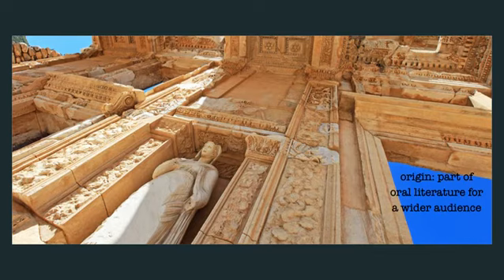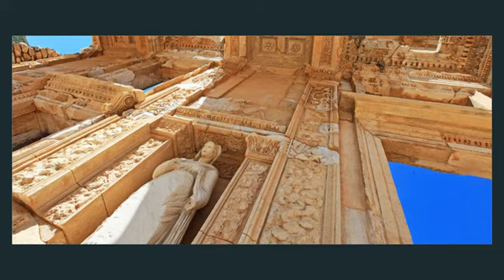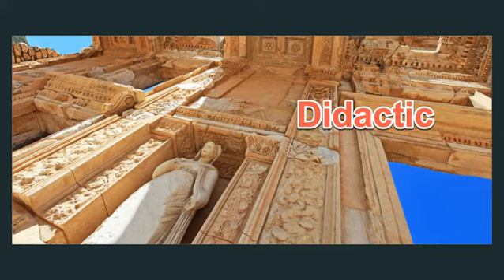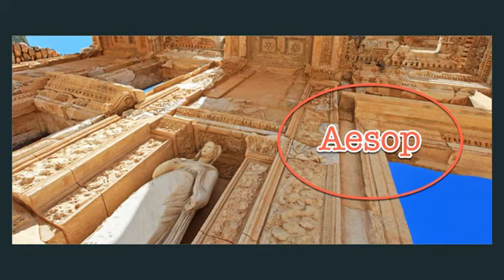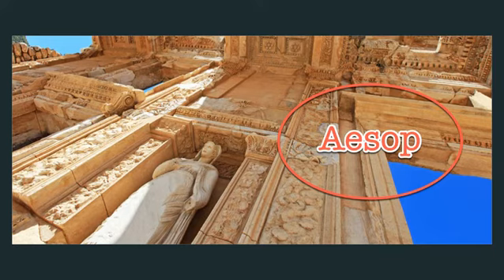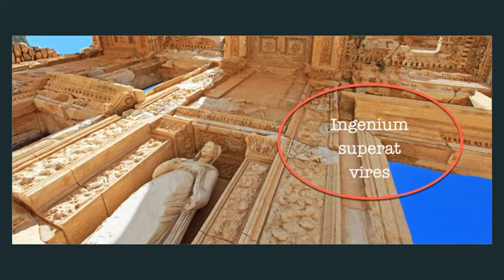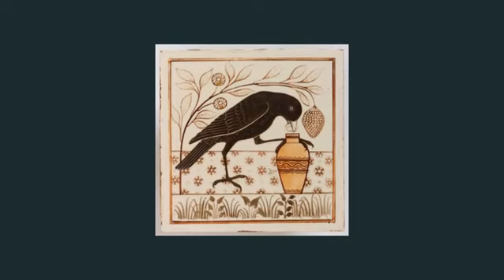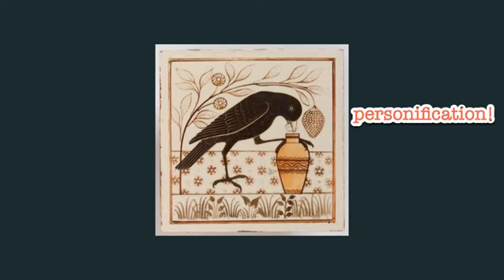Mini Lecture: Aesop's Fables